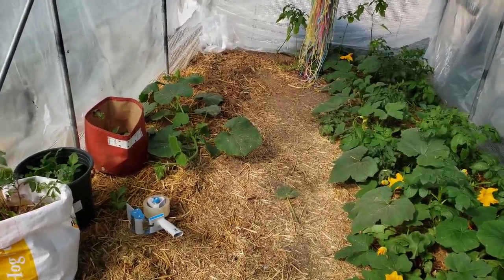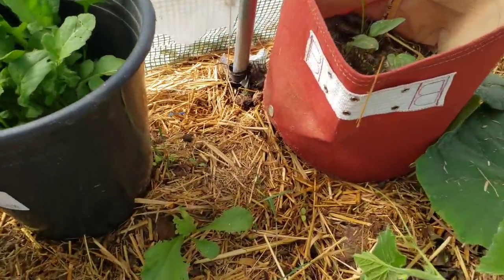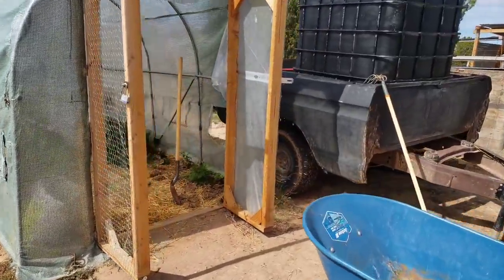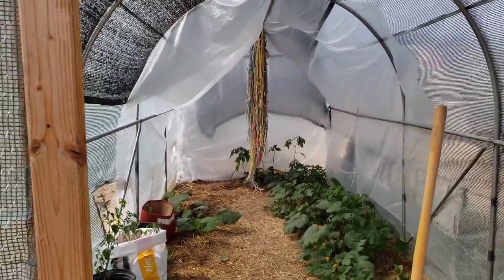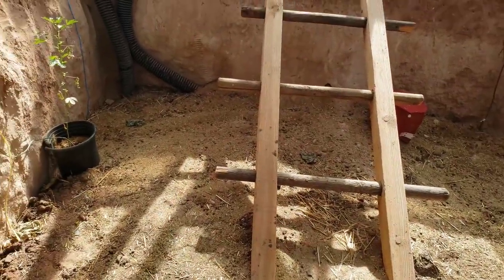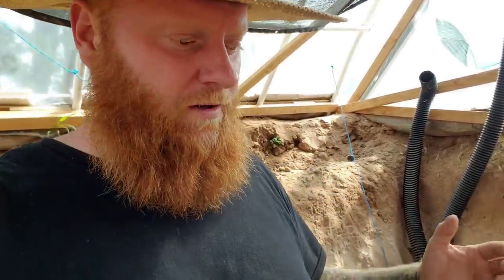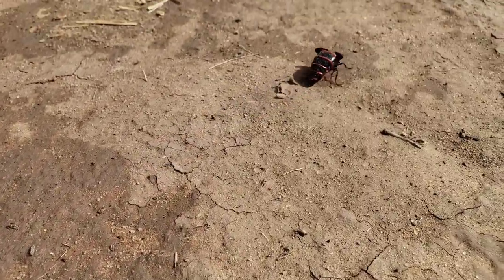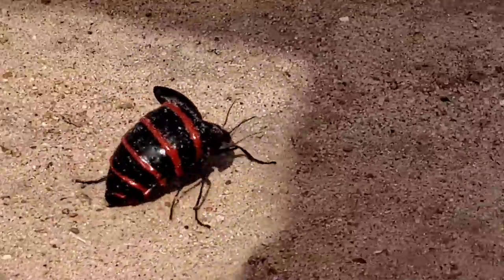I could lose my entire garden! Winter is coming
My greatest video of all time
The truth about why I moved off grid
I tell you everything I did to start a homestead with next to nothing my first year off grid.

Try my unique tea blends and sweet corn flour
Blue Tea; butterfly pea flower, lavender and lemon balm.
Red Tea; hibiscus, rose petals and lemon balm.
Both teas are great hot or cold and have numerous health benefits.

Join my YouTube Membership to chat during lives, for behind the scenes footage and to sponsor an animal on the homestead. It's only .99 to join.

Hi I'm John. I live off grid in Northern Arizona. I'm roughly fifty miles from the nearest town and two hours from the city. I have wanted to live off grid for as long as I can recall. Before I moved to the high desert of Arizona, I had a good career in Utah. I was already saving up to move off grid and was living in my van when I was laid off after Covid lead to the restaurants closing.
I've been out here for a year and a half now and things are going well. I started a business selling tea and I wrote an Amazon best seller. I've been documenting the entire process if you want to go back and watch from the beginning. I came out here with a piece of land, a van with a trailer and two IBC totes. I only had six thousand dollars when I pulled up to my property. If I can start a homestead with next to nothing, odds are good you can too.

Amazon Store:

Amazon Wish List:

My Solar Equipment

My Van Solar system kit

200ah Sealed Gel Battery

12v Diesel Air heater for van

My 24v Solar System

My new Sun Gold Power 6000w inverter

EPEVER 40 amp Charge Controller

24v to 12v converter

2 Gauge wire for batteries

Wire Connectors

12v 100 ah SLA batteries

12v fuse box

Solar Panel Connection Wires

Square D 30 amp 2 space Load Center

Square D 15 amp breaker

2 Gang Outlet Box

15 amp outlet

Copper Grounding Rod

Copper grounding wire 6awg

Copper AC wire 10awg

Refrigeration:

12v Alpicool Fridge or Freezer

7 cubic foot freezer

Health:

Turmeric Powder 2lb

Beet Root Powder

Ginger Powder

Garlic powder

Shade Cloths